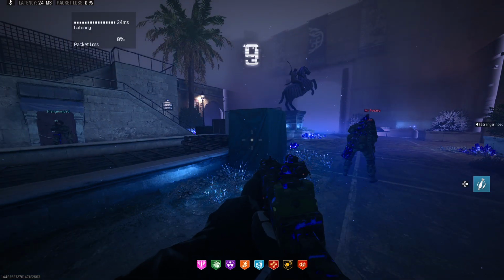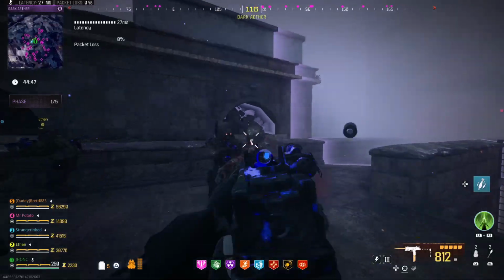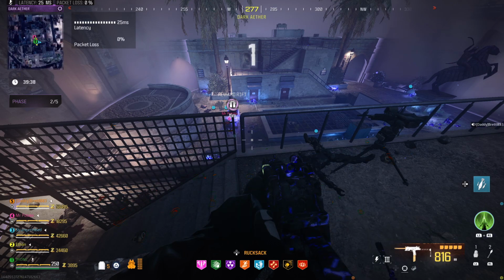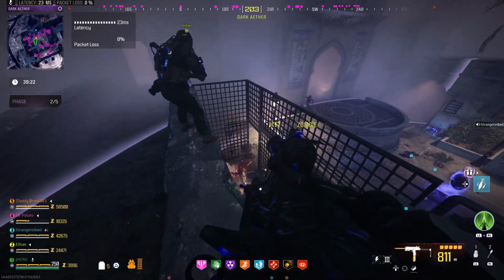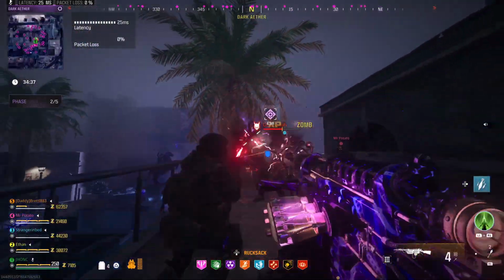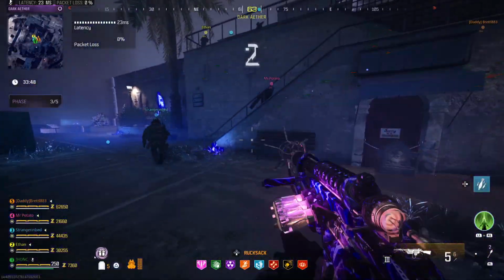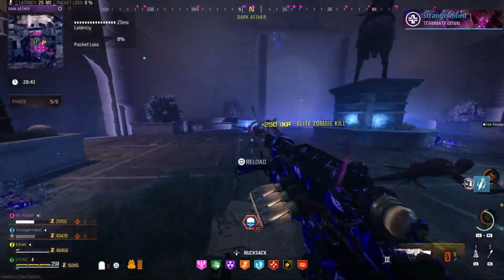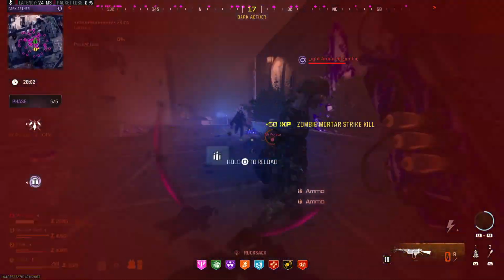Call of Duty_20240719213301